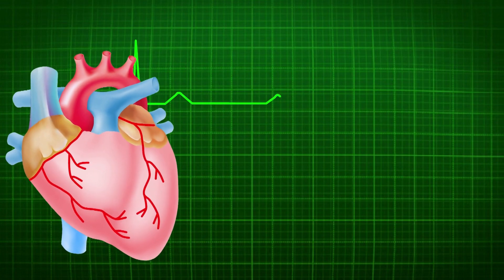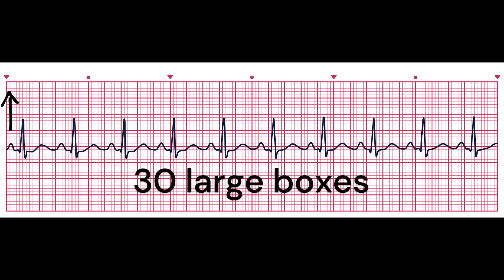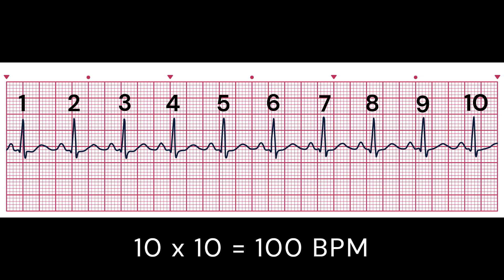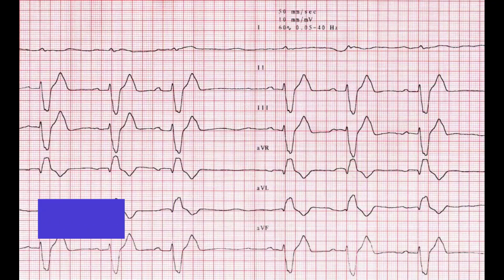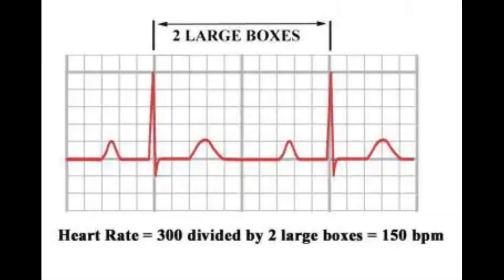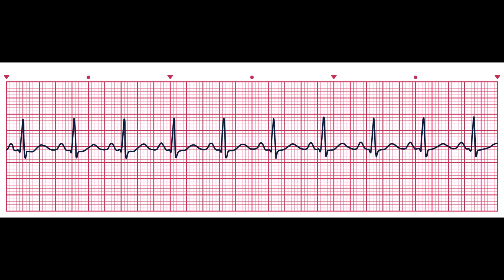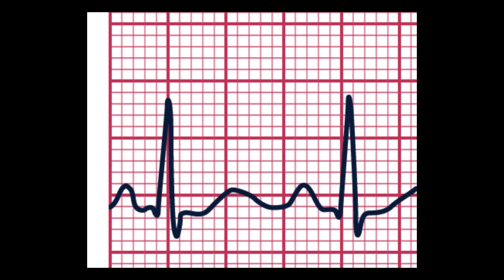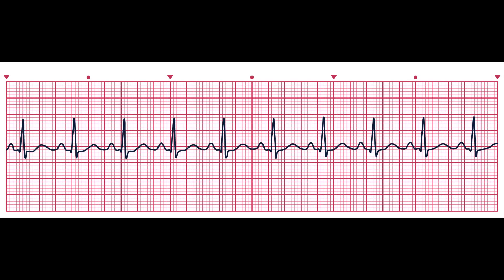Determining the heart rate in an EKG rhythm tracing using 3 methods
The electrocardiogram (ECG or EKG) is a test that measures the electrical activity of the heart and provides important information about the heart's rhythm and rate. The ECG trace shows the electrical impulses that cause the heart to beat, and the rate at which these impulses occur can give important information about the heart's health.